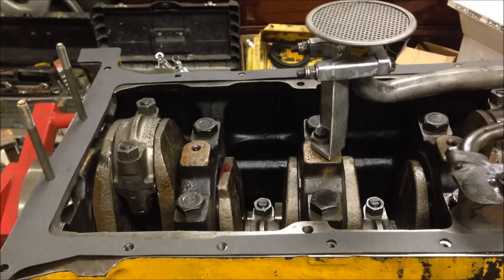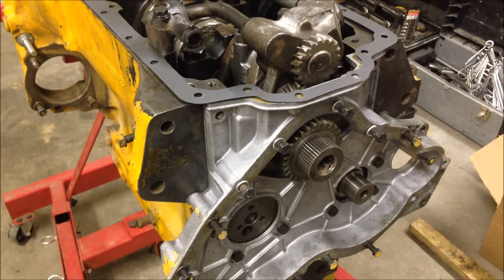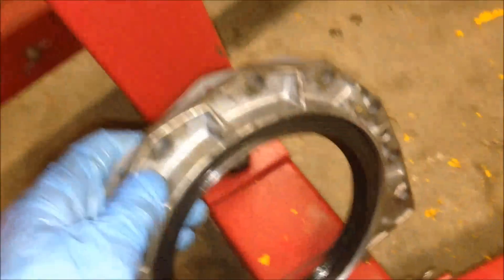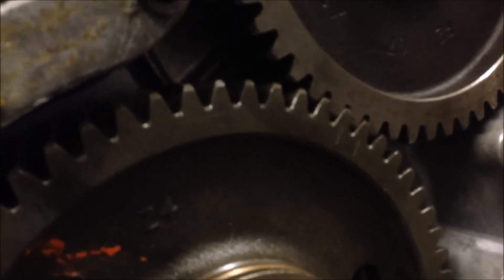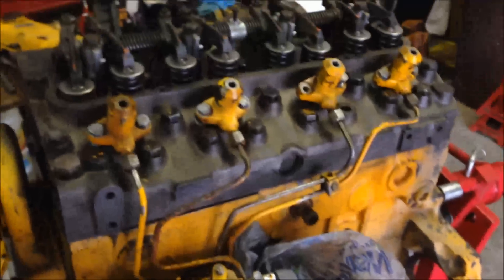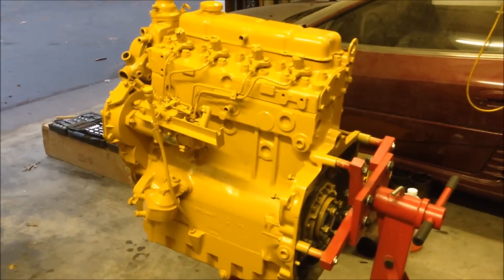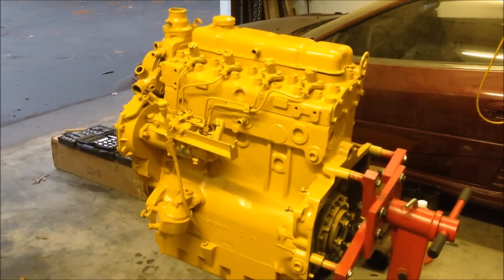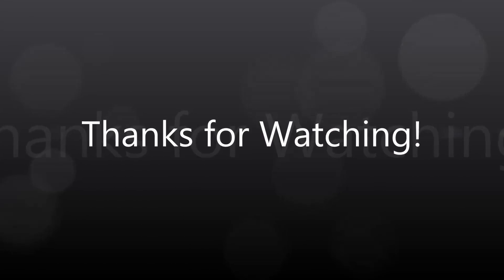Engine Rebuild / Assembly - Perkins Diesel 4.236 - JCB Backhoe Project Part 6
This video completes the Perkins 4.236 Diesel Engine Rebuild / Assembly.  It includes installation of the oil pan, difference between the flange and rope seal crankshafts, installation of the timing gears, and top end assembly.